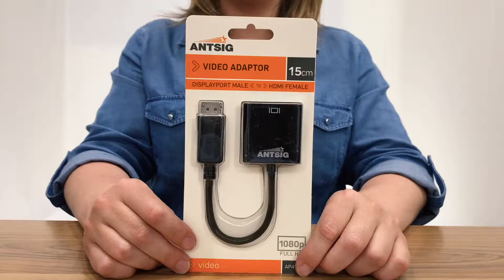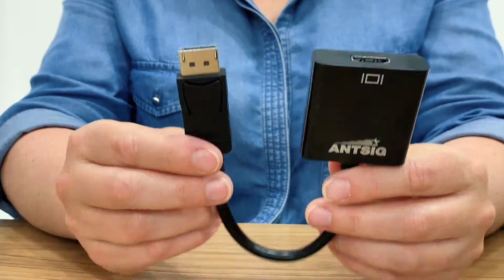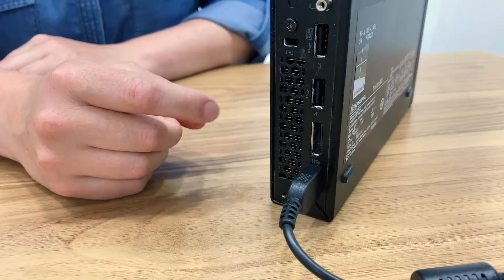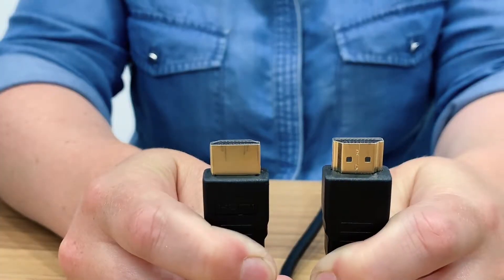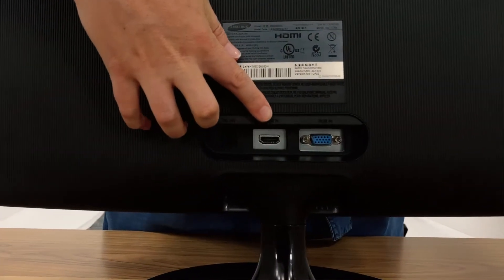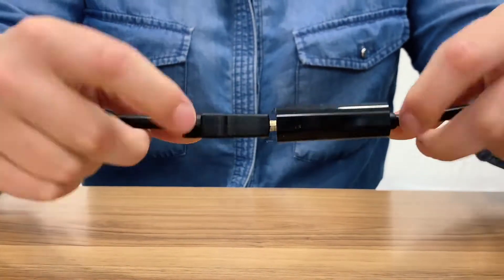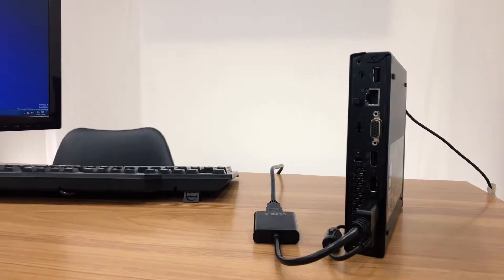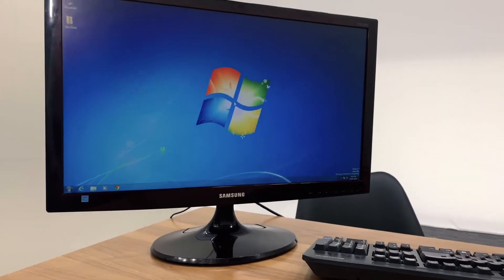ANTSIG : How to Convert DisplayPort to HDMI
This Antsig converter allows you to easily connect your computer or gaming console with a DisplayPort output to transmit video to a display, monitor or projector with a HDMI port.

The Antsig converter has multi shielded cables, ensuring minimal signal interference.

– Supports 1080p High definition
– Compact and easy to carry.
– Plug and Play, does not require any extra software